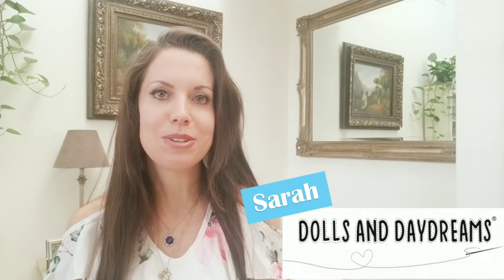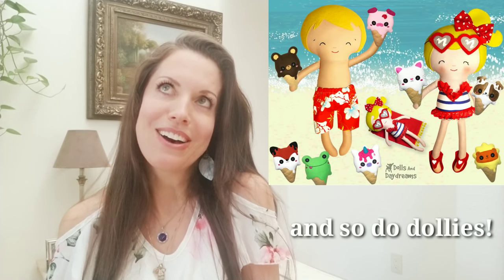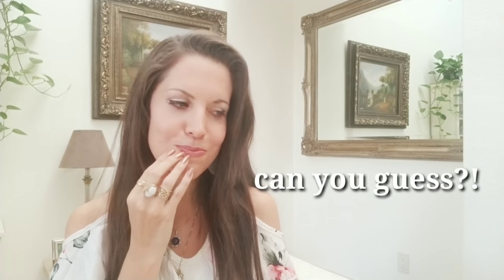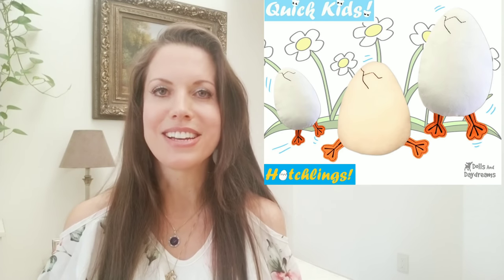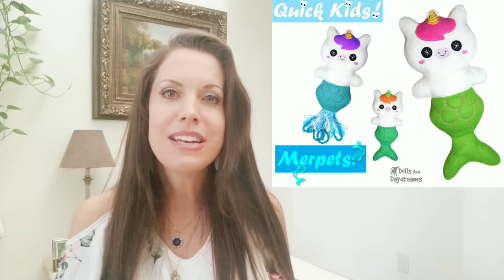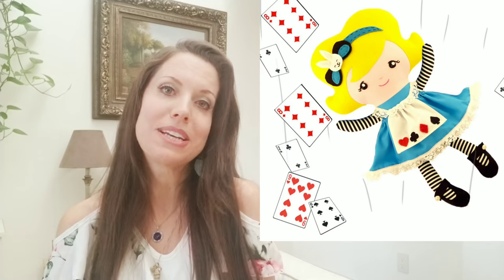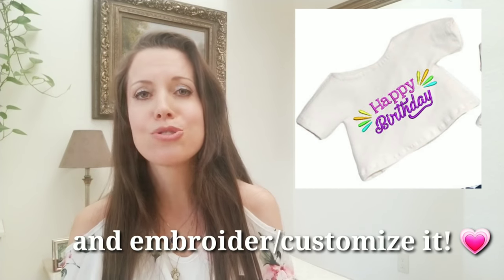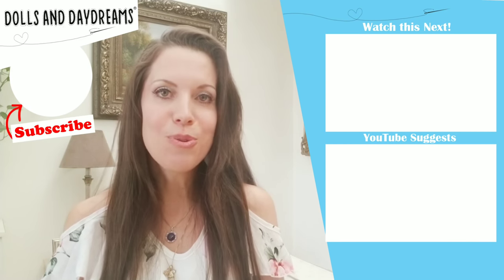New Doll & Toy Pattern Round Up Summer 2019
Get your Wishlist ready ladies! Dolls And Daydreams 1 & Only Summer Sale starts July 4th 2019!  What better way to check you haven't missed one of my many pattern releases this year than to watch my Summer 2019 Sewing PDF Pattern and ITH  (In The Hoop) Machine Embroidery Pattern Round Up! Wow! 30 patterns and 15 designs! Find each New Design listed in the links below and choose your which type of pattern you are after - and of course each come with full Step by Step Colored Photo Tutorials so you can't go wrong!!

Mushroom Baby Patterns (ITH & Sewing) (As seen in the Movie Alita: Battle Angel | 20th Century FOX )

Credit - Alita: Battle Angel | 20th Century FOX | Directed by: Robert Rodriguez
Screenplay by: James Cameron and Laeta Kalogridis
Based on the Graphic Novel (""Manga"") Series: ""Gunnm"" By Yukito Kishiro
Produced by: James Cameron and Jon Landau